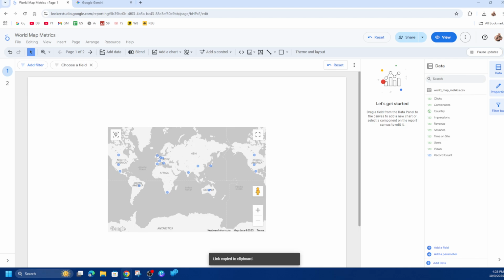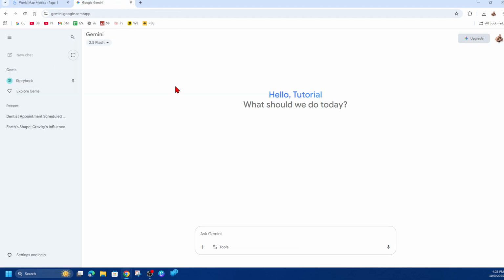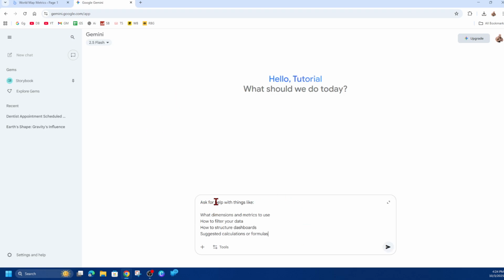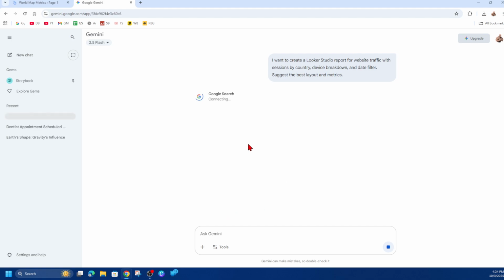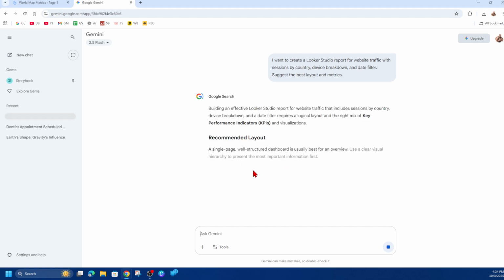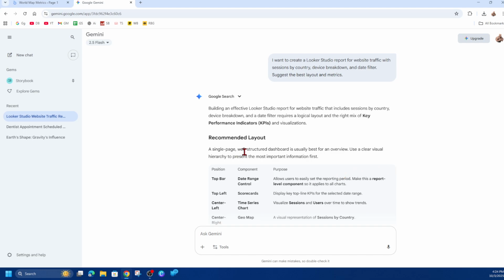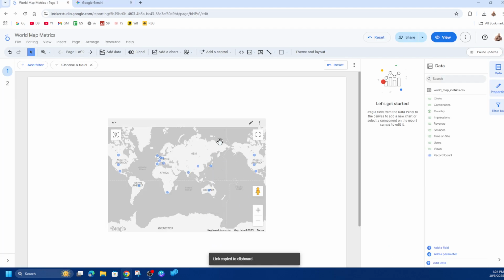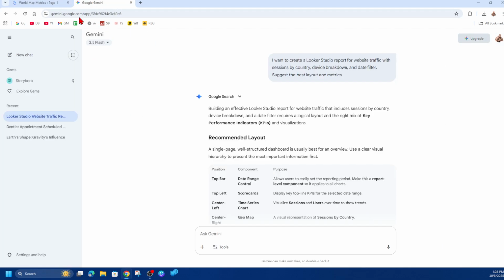How To Use Gemini In Looker Studio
Learn how to use Gemini in Looker Studio with this quick and simple tutorial. We’ll guide you through the steps to connect Gemini as a data source, visualize key metrics, and create interactive reports. Perfect for beginners and marketers who want to analyze ad performance and make smarter data-driven decisions.